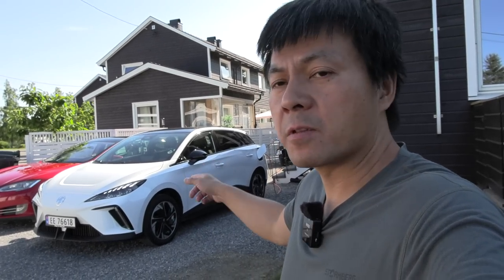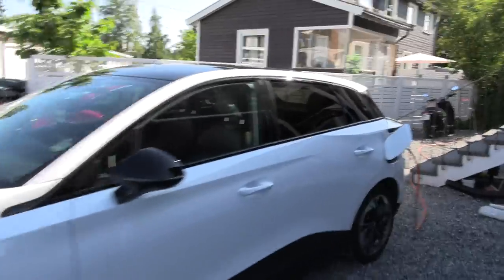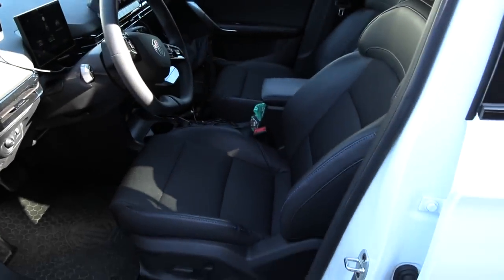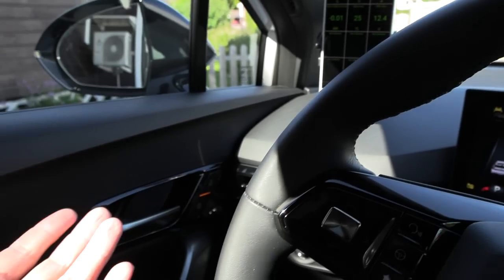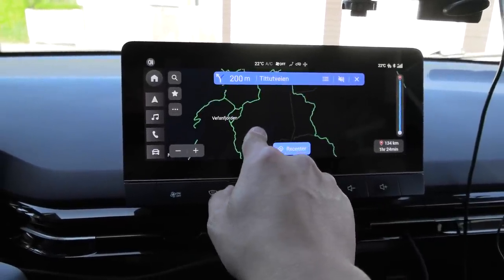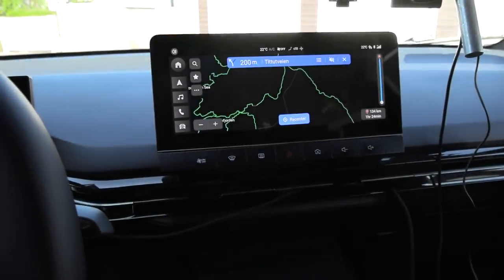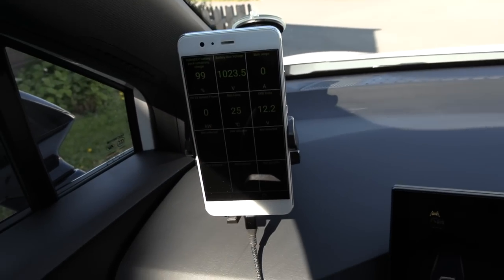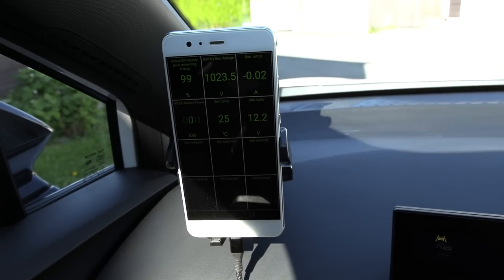Live streaming MG4 64 kWh to Arctic Circle this weekend